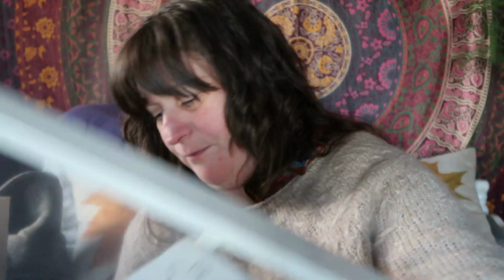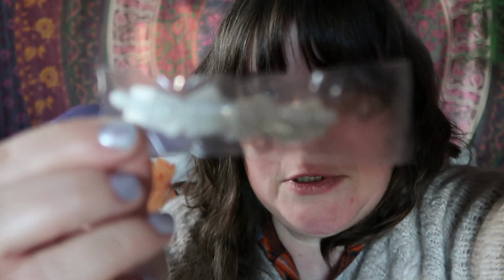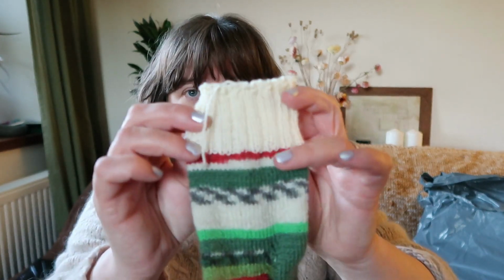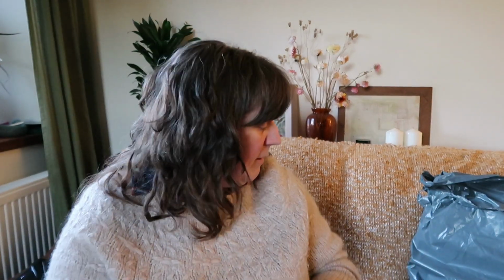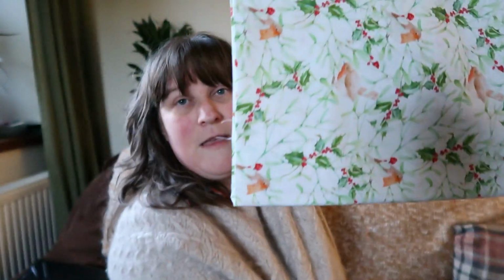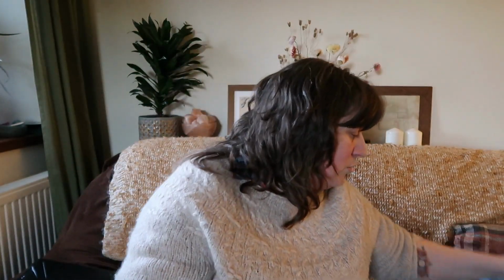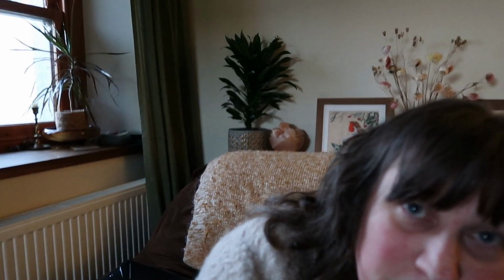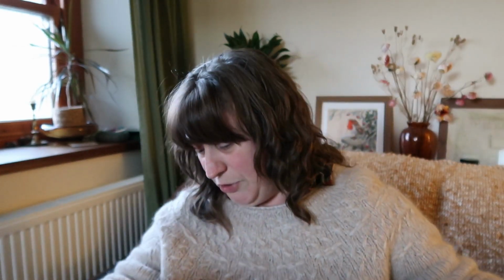Day 2 ~ 12 Days of Vlogmas 2023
If you want to find out more from me you can find me in the following places...